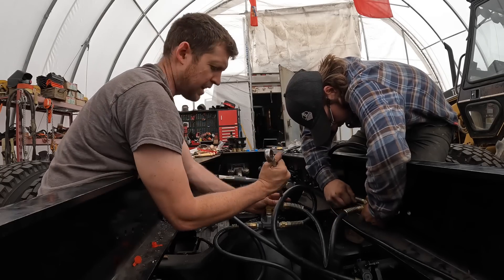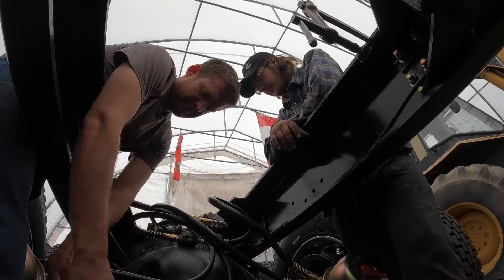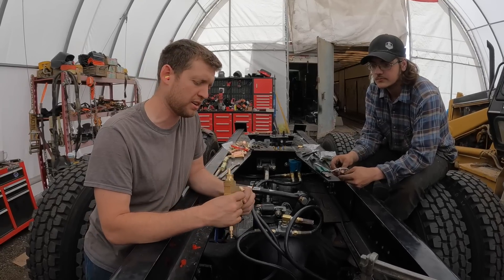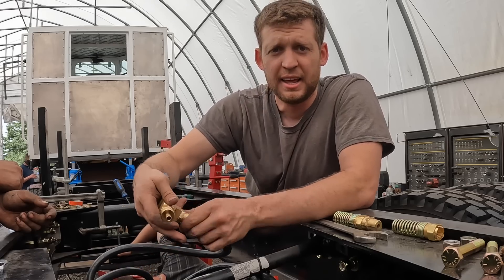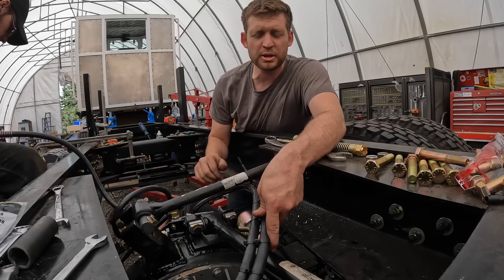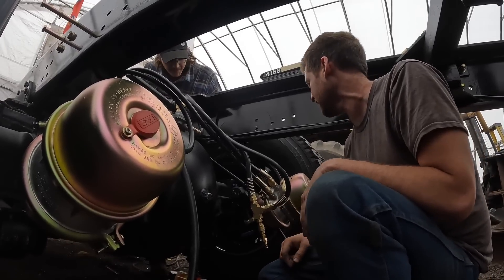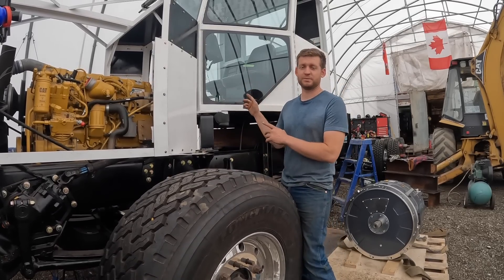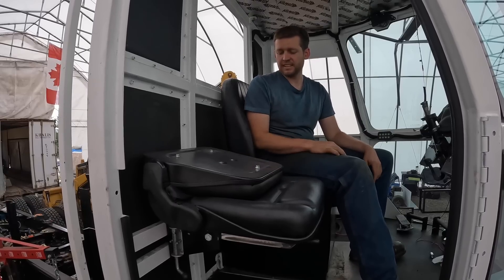Behind the Scenes: Truck Maintenance and Air System Upgrades!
Join us in the workshop today as we walk you through the intricate process of upgrading the air system on our truck. From adjusting parking brakes to ensuring there's extra slack in the lines for on-the-go repairs, we're sharing the nitty-gritty details. Watch as we replace fittings with proper compression ones, avoiding the common pitfalls of plastic fittings. Learn the importance of leaving a little extra slack for those unexpected roadside fixes. Discover the pro tips for securing air lines with zip ties and testing for leaks with soapy water. And, of course, a huge shoutout to our supporters—your names and comments mean the world to us!